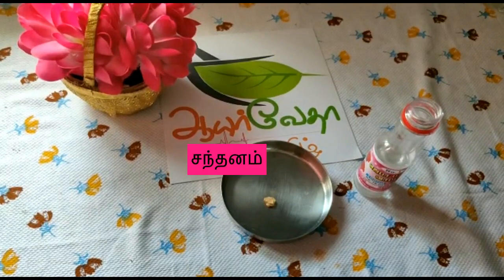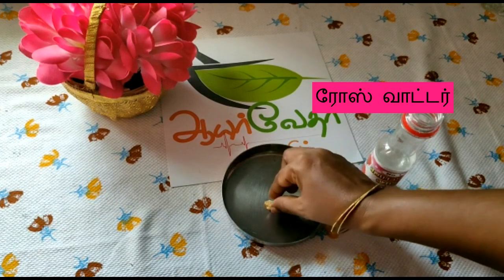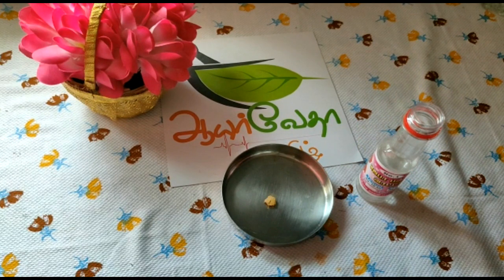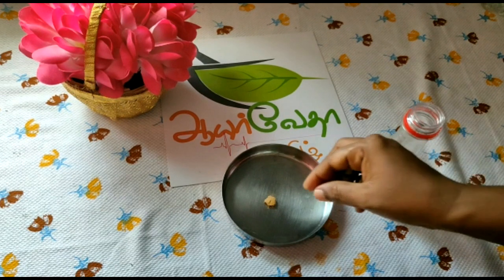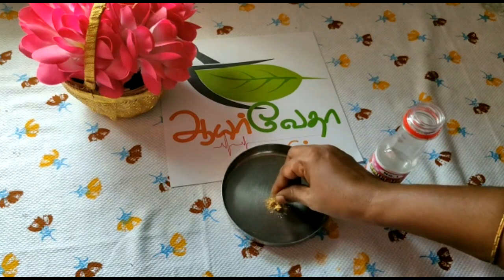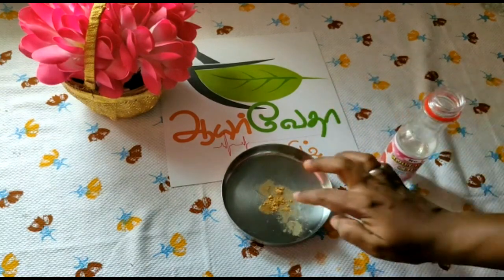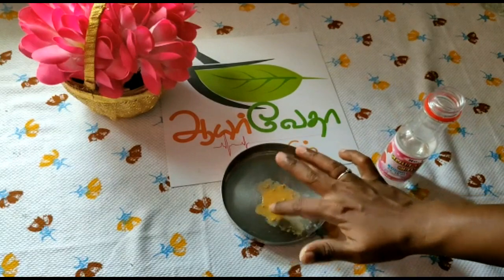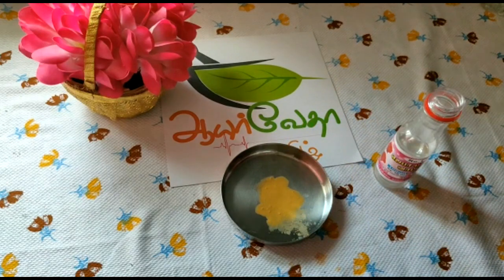கண்களில் கருவளையம் நீங்க வேண்டுமா,karuvalayam neenga tamil tips, kangal karuvalayam, Ayurveda tamil,